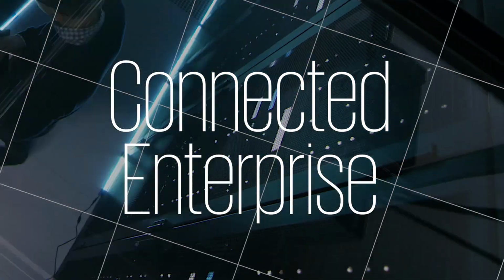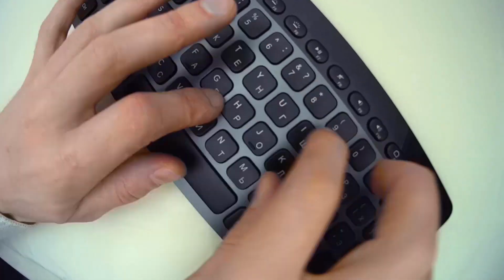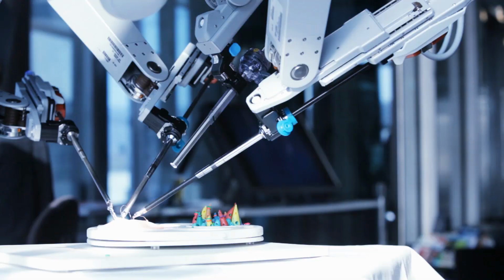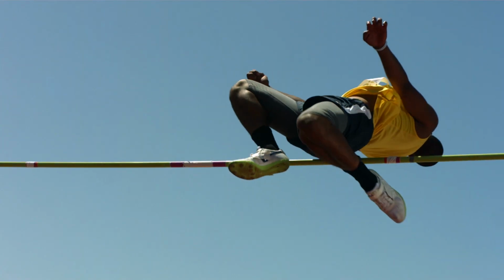KPMG Connected Enterprise: Digitally-enabled technology architecture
The Connected Enterprise has the ability to architect and engineer intelligent digital services, technologies, and platforms to deliver on the customer promise in an agile, cost-effective and scalable manner while maintaining security.